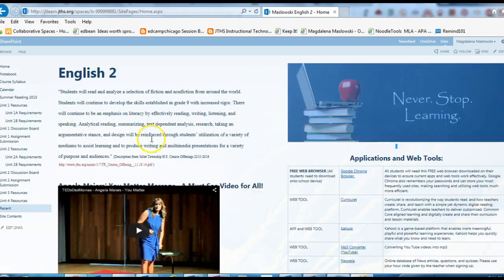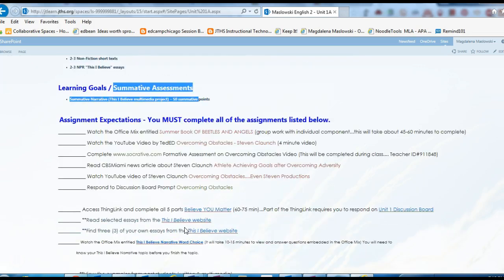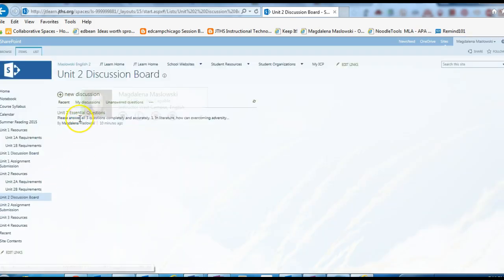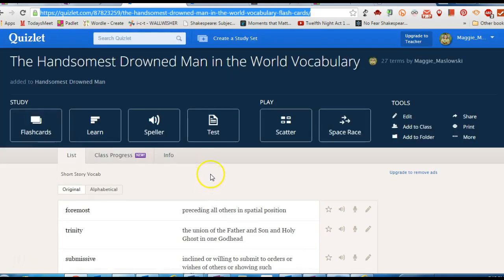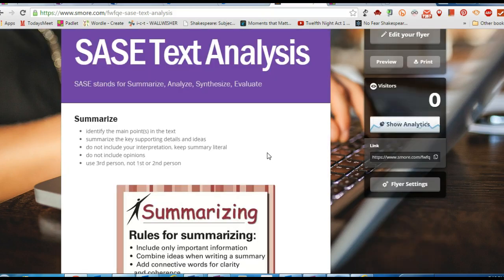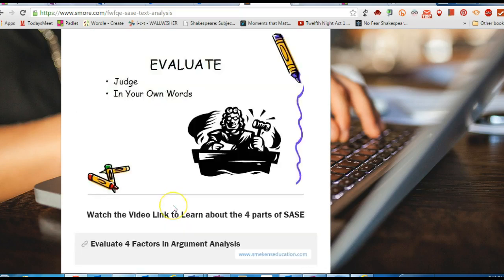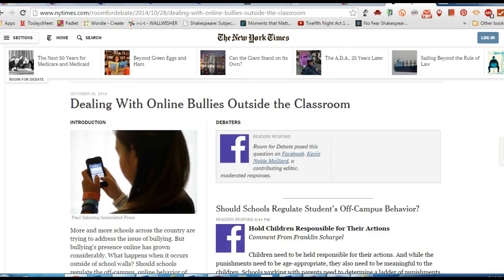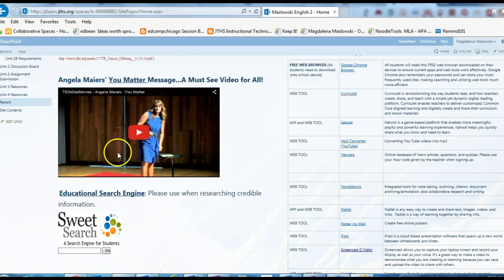Module 9 LMS update and formative assessments